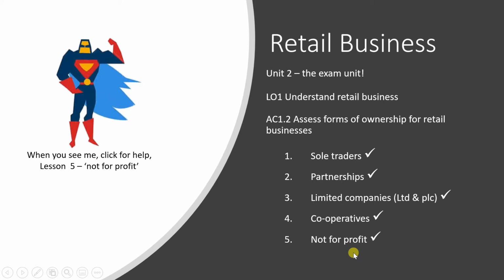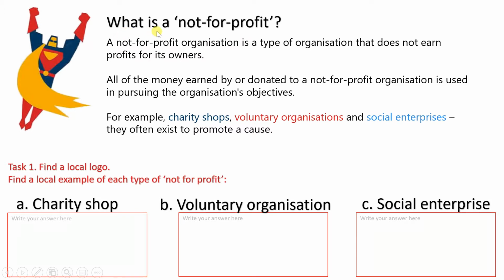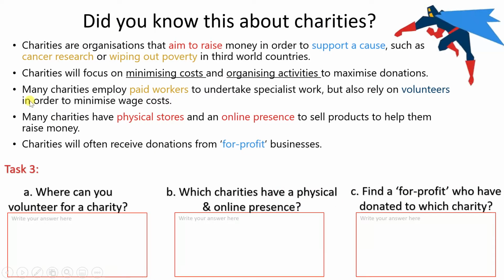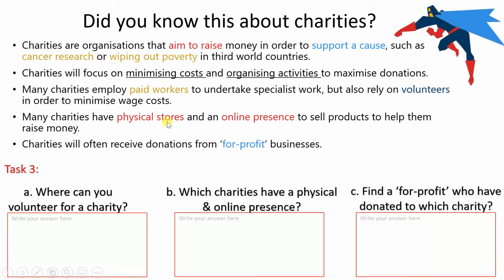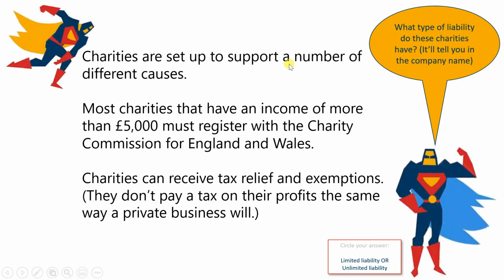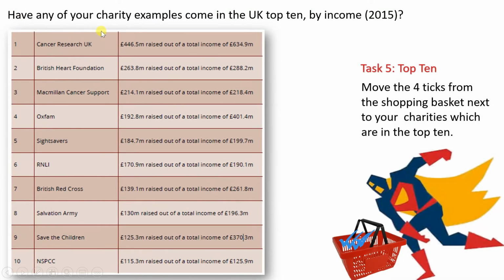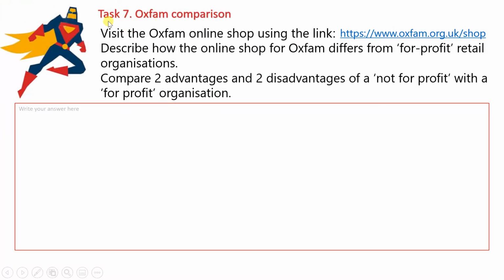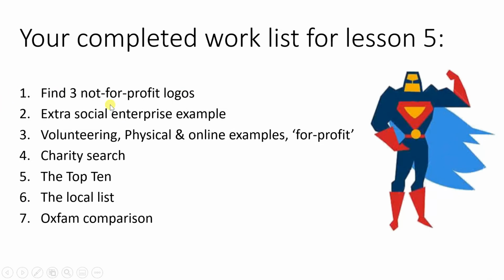Retail AC1.2: Lesson 13 - not for profit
Part of WJEC Retail Business, Level 1/2.
This is part of Unit 2 the externally assessed unit.
The lesson completes learning objective 1.2 about retail ownership types, with the final example being not for profit organisations.